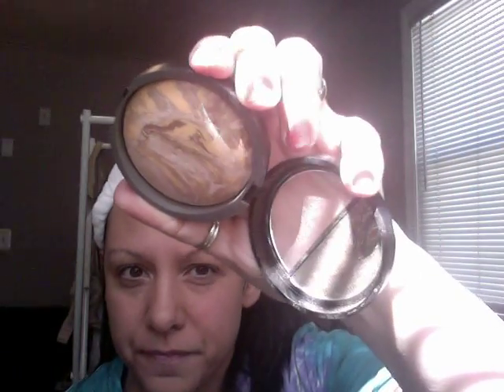5 MINUTE MAKEUP TUTORIAL!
GET OUT THE DOOR IN 5 MINUTE MAKEUP!